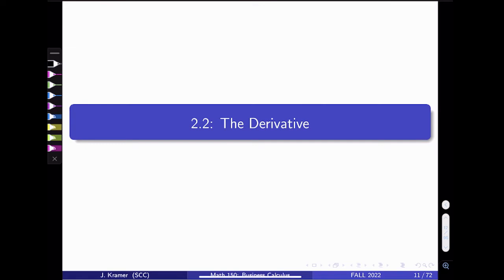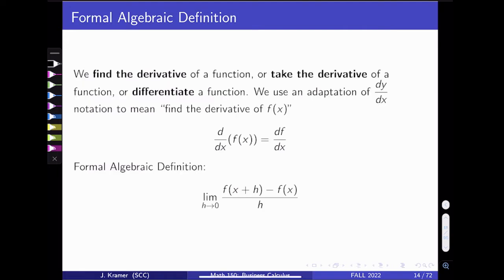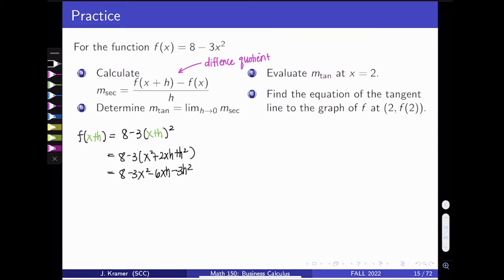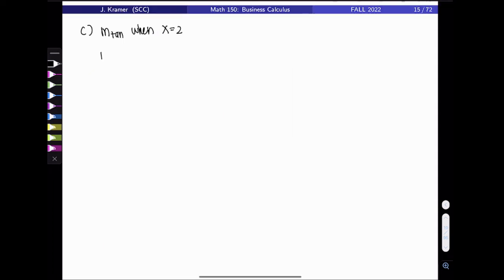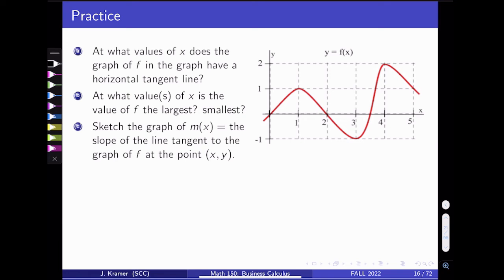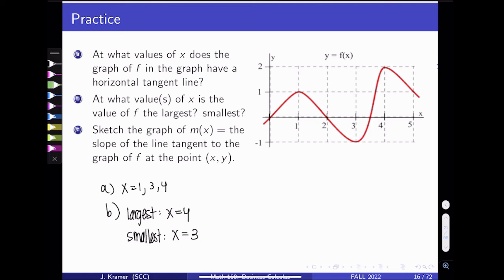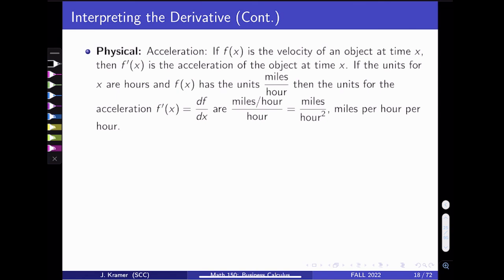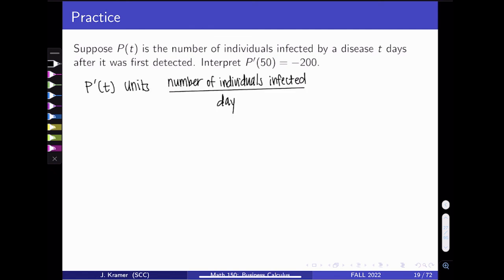Section 2.2: The Derivative